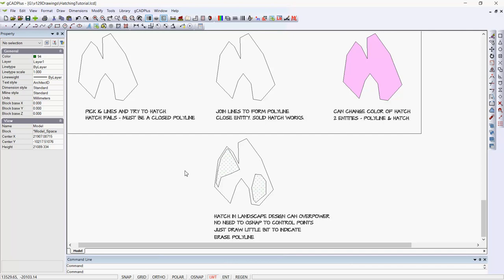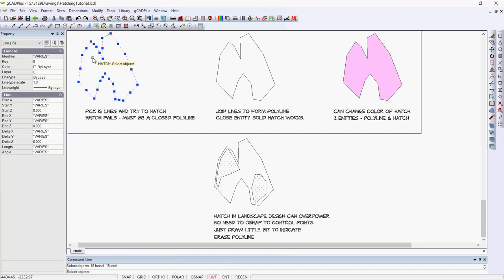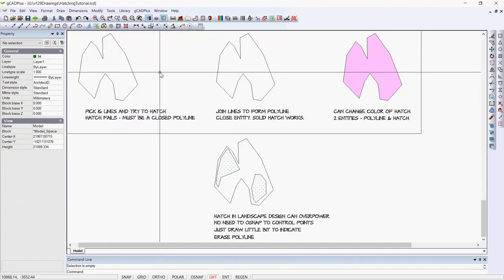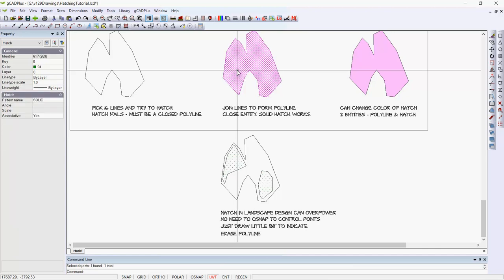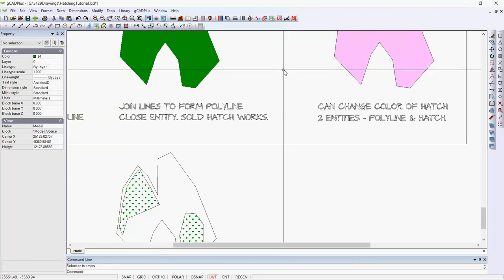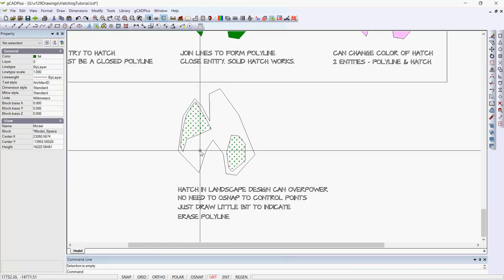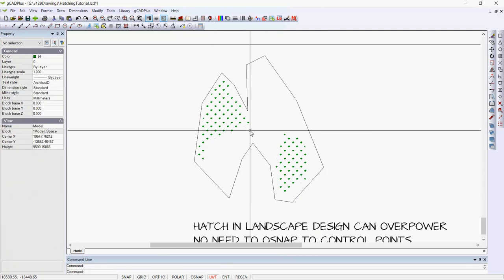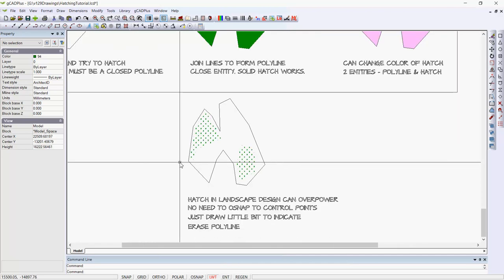How to apply hatching in landscape drawings - Part 1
How to apply hatching in gCADPlus landscape drawings - Part 1